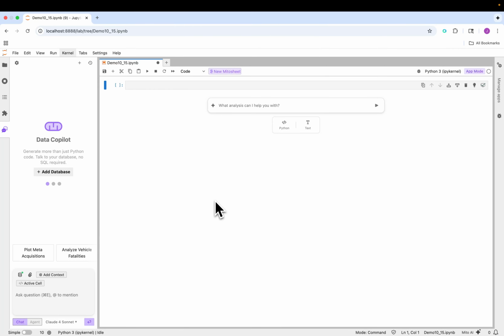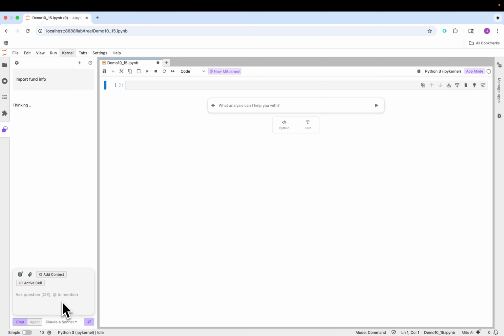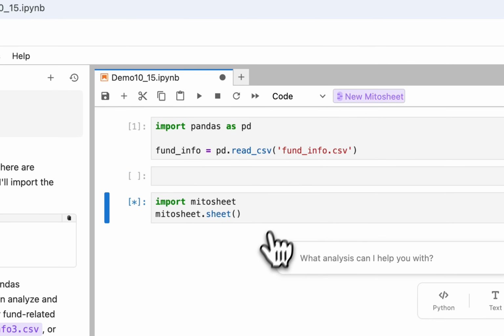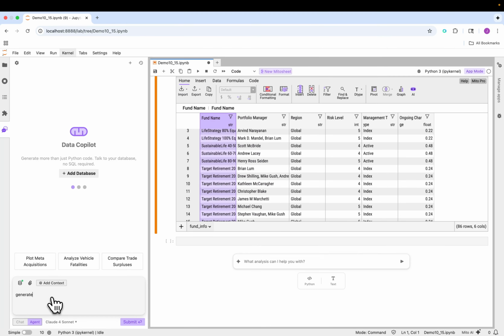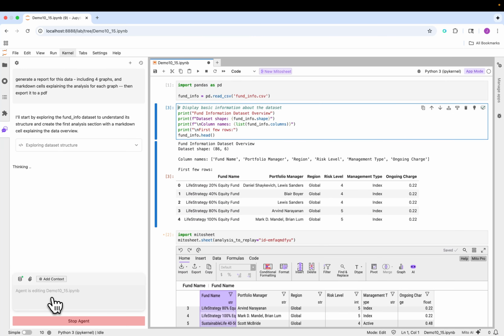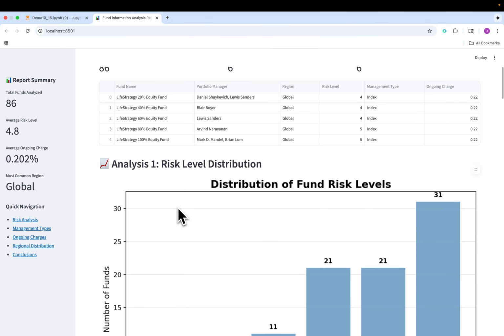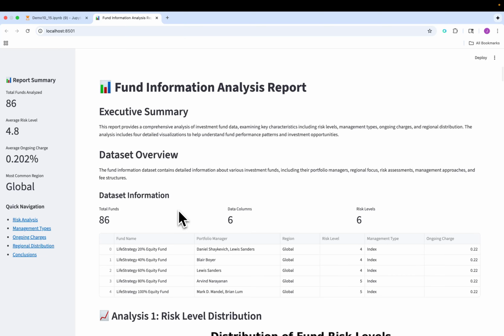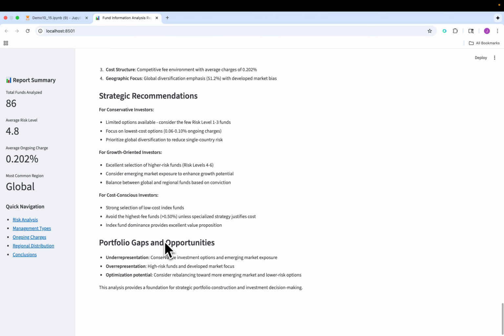Automate Fund Reporting with Mito AI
In this demo, you'll see how Mito AI let's you automate financial reporting in Python use just natural language: